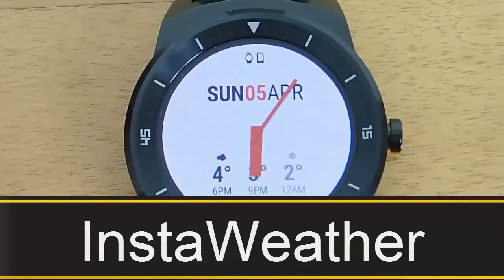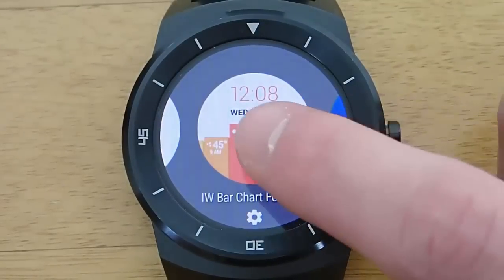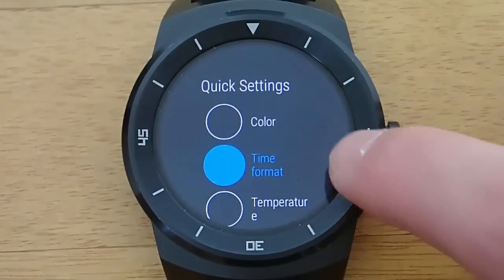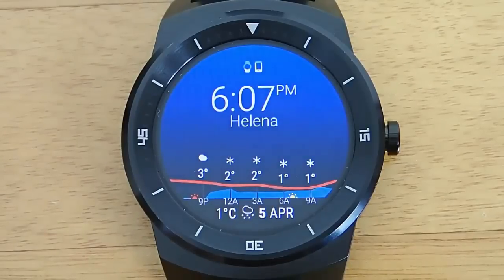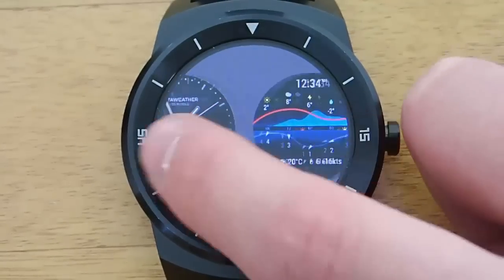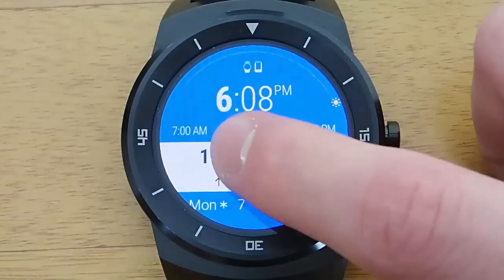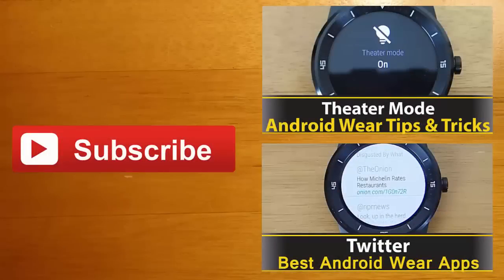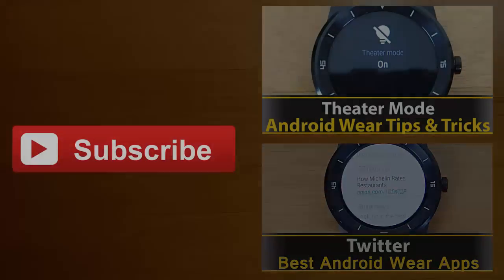InstaWeather - Best Android Wear Watch Faces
InstaWeather is one of the best android wear apps for keeping track of the weather in your area. You can get detail about the wind speed, precipitation, temperature, and more.